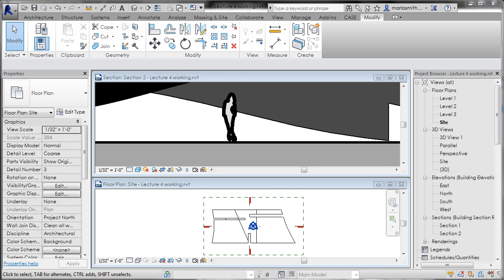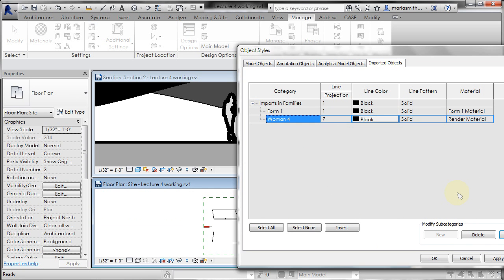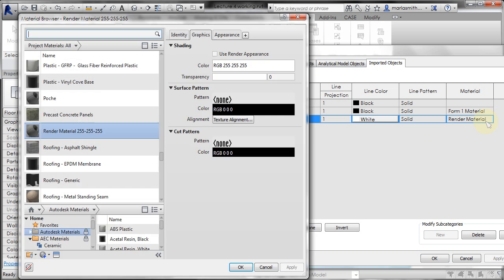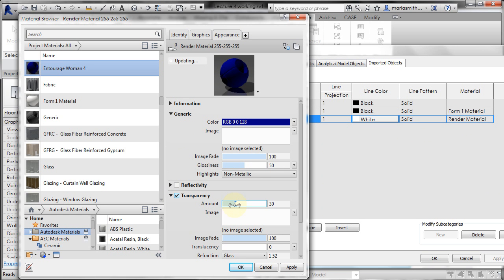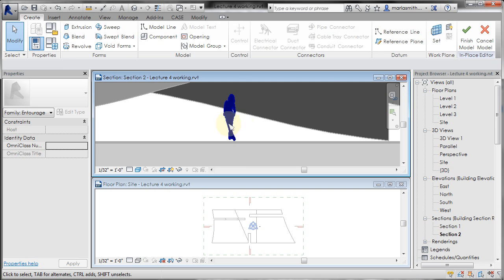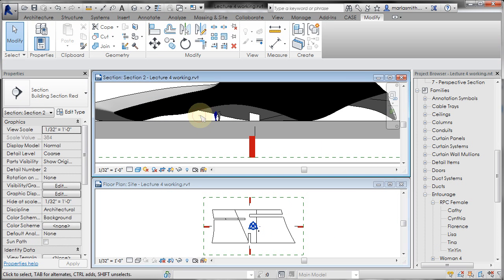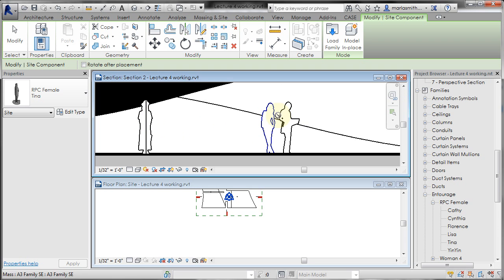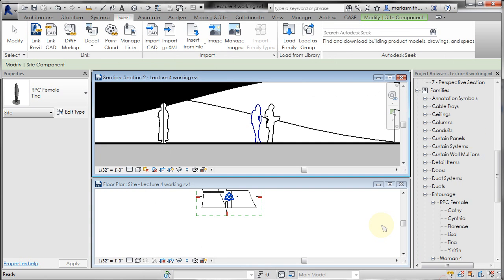28 REVIT ENTOURAGE 02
Inserting entourage from CAD/Rhino into Revit